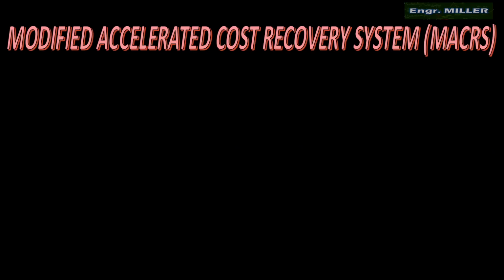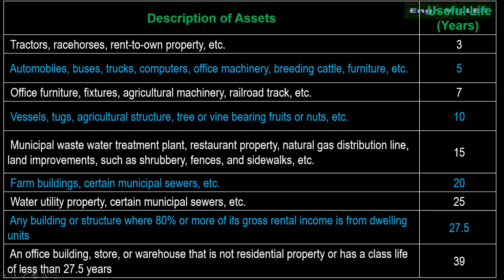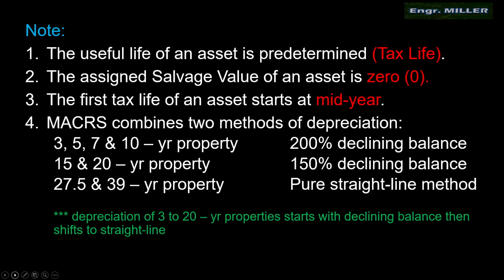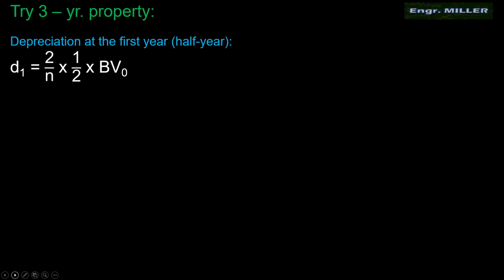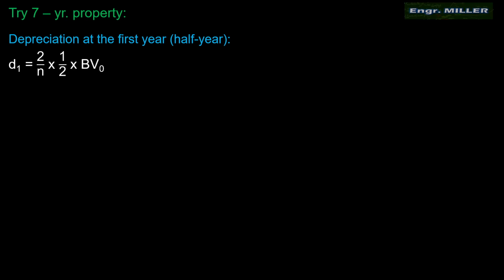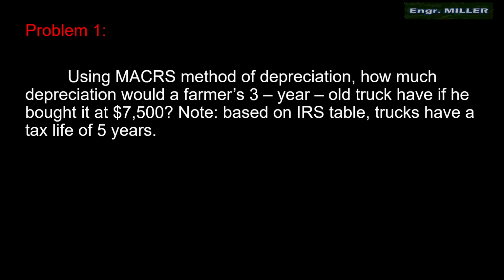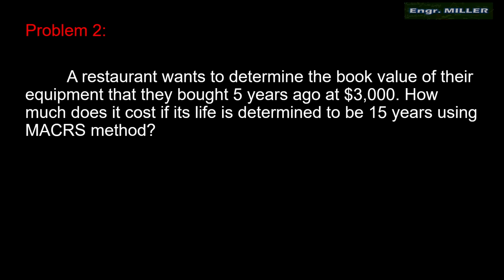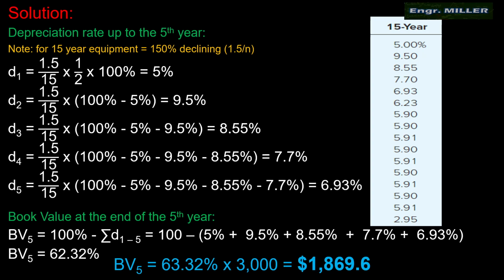MACRS Method of Depreciation - Tagalog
The Modified Acceleration Cost Recovery System is the last installment in our series of videos on the methods of depreciation in Engineering Economics.